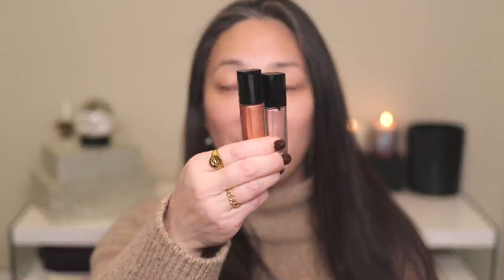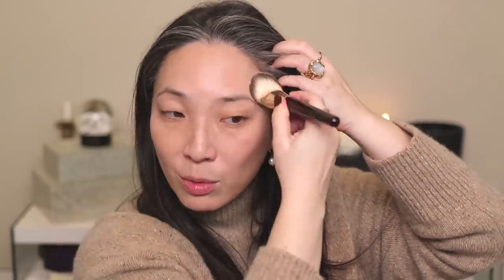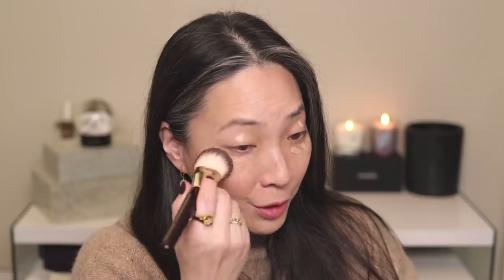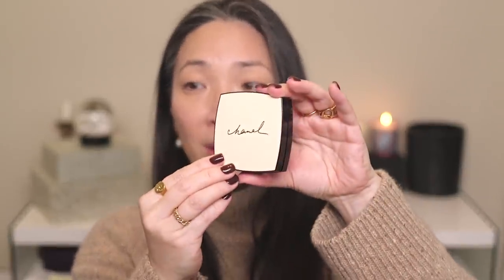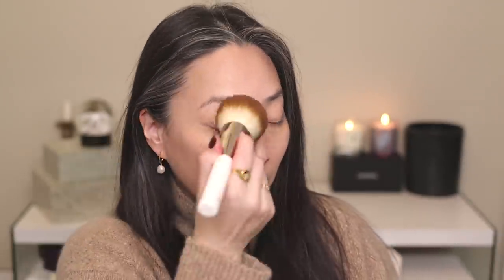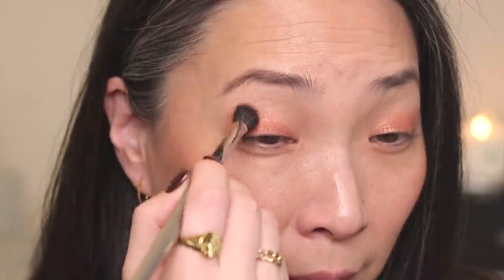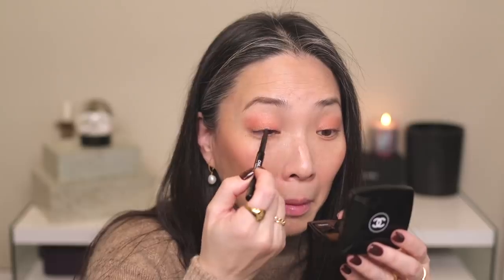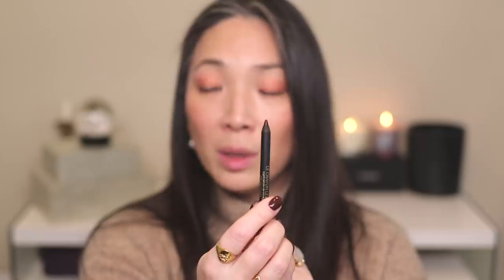CHANEL - Full Face and NEW Lip Liner Swatches!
Thank you so much for tuning into today’s video - CHANEL - Full Face and NEW Lip Liner Swatches!.

Products I’m wearing (use code INTHEBAG for free overnight shipping on chanel.com):
Chanel Le Beiges Healthy Glow Sheer Powder in No. 10 $58

Chikuhodo Special G 8 - not available online
Rephr 4
Rephr 1

Organic pearl earrings, signet and black diamond star rings from MEJURI

Mailing address:
Michele Wang
10620 Southern Highlands Pkwy
Suite 110-20

Facts about me, for reference:
Age: 46
Skin Type: Dry/Sensitive - eczema prone, but occasionally combo
Skin Tone: Neutral (warmer in the t-zone; cooler on the cheeks)